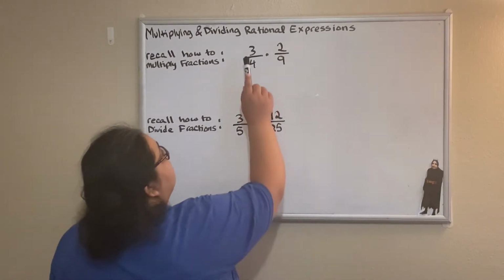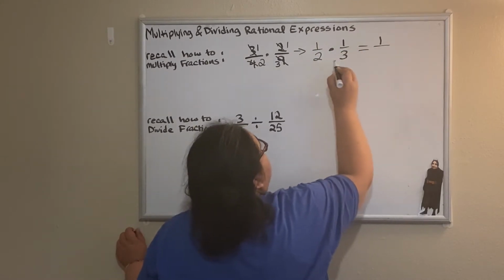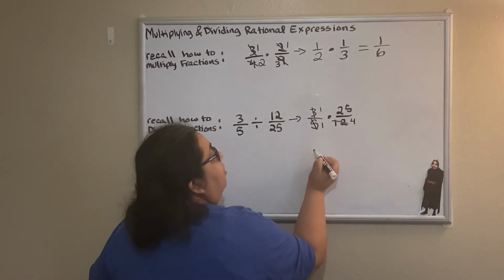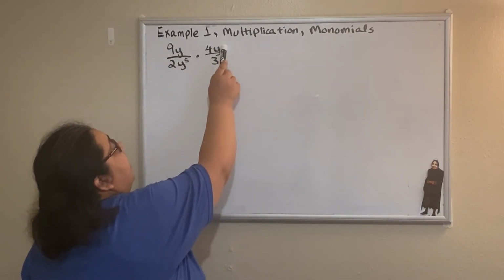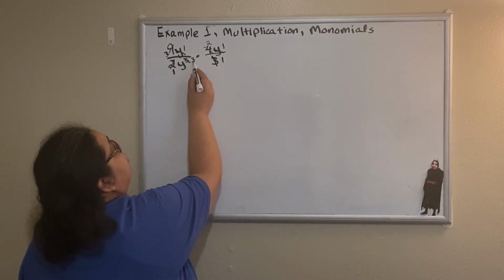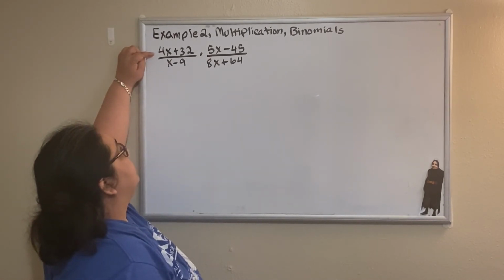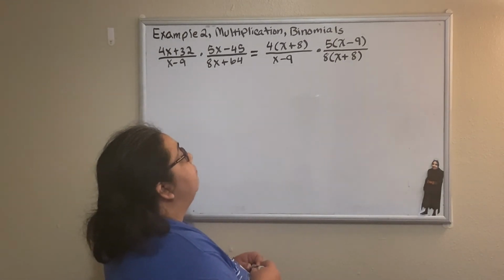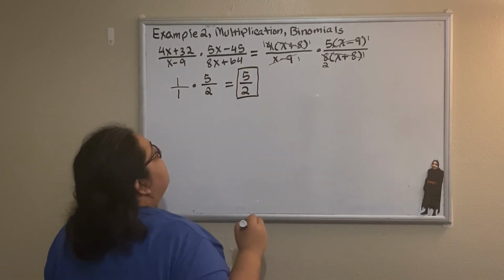Multiplying & Dividing Rational Expressions Examples 1 & 2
The first video in a series that shows how to multiply and divide rational expressions.